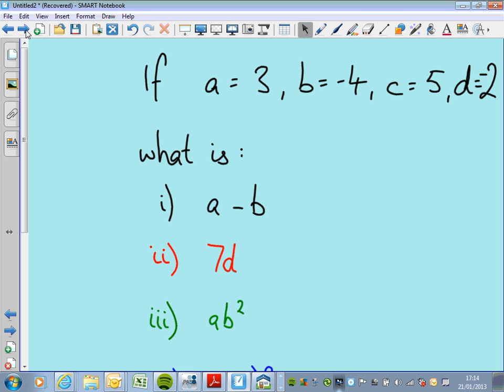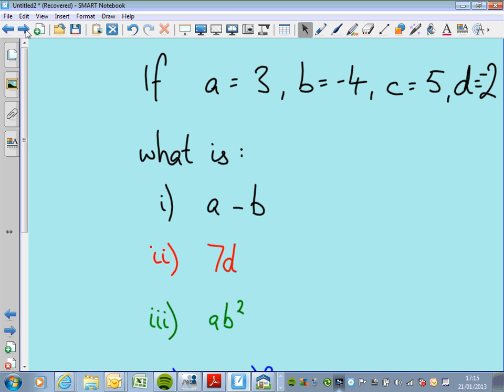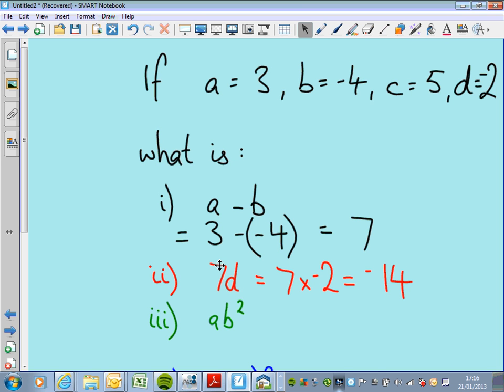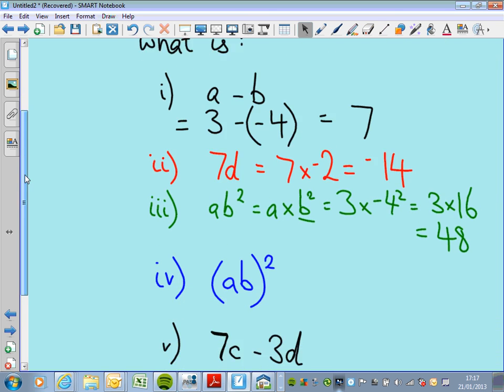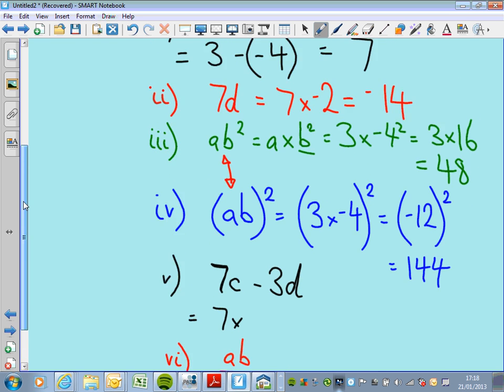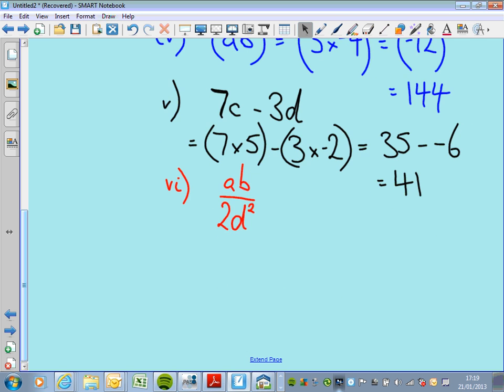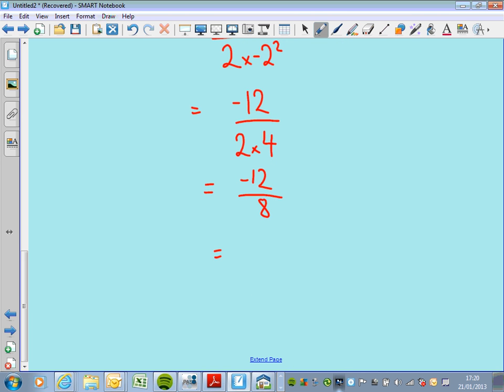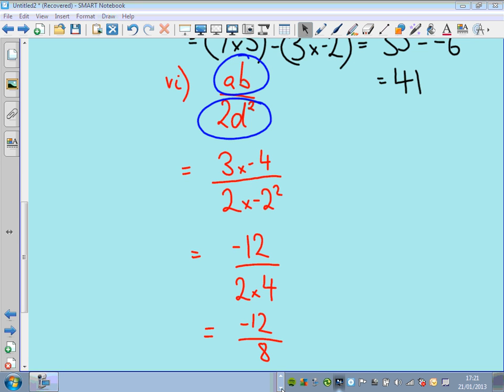Substitution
How to answer questions by substituting given number values for letters in fairly simple expressions.